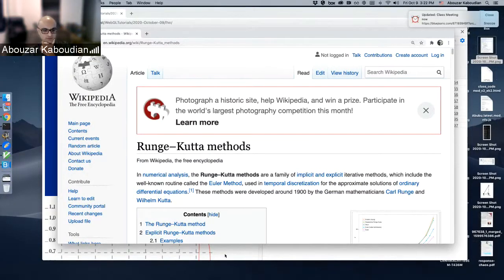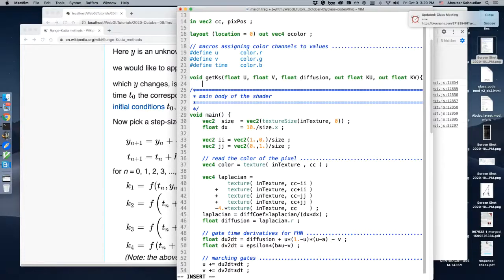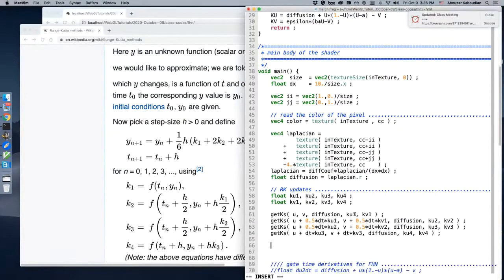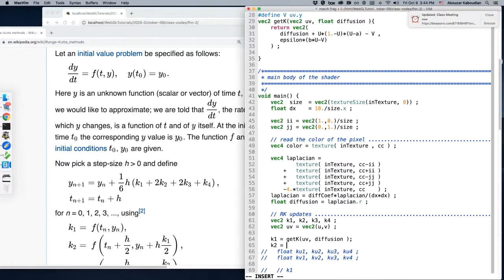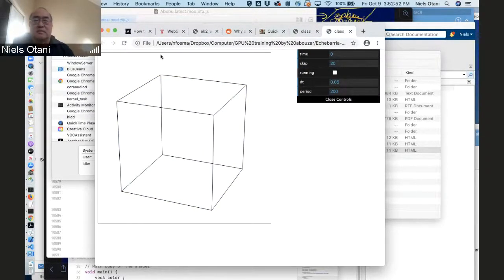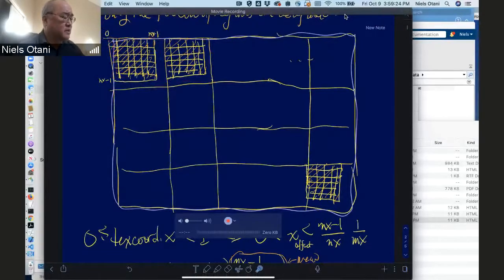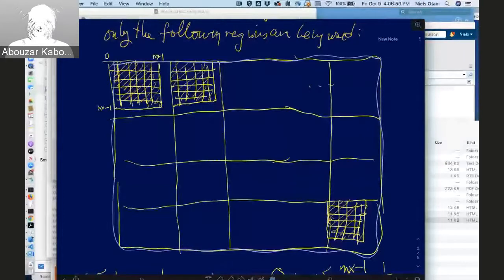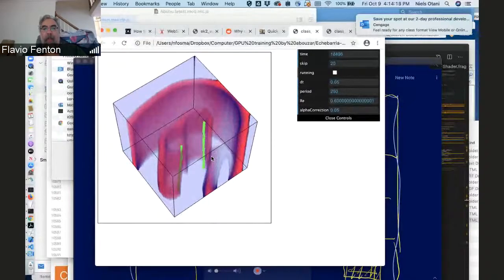WebGL for Numerical PDEs (Session 12): RK4 Timesteping and More on VRC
Objectives:
  - Using functions with multiple outputs for RK4 implementation
  - Using functions with a single output for RK4 implementation
  - More on VRC (by Niels Otani)